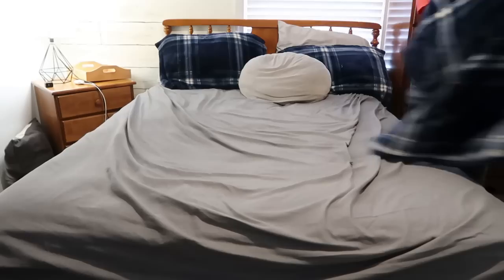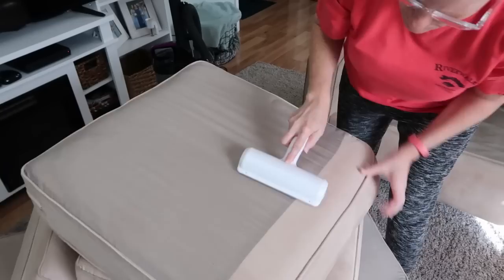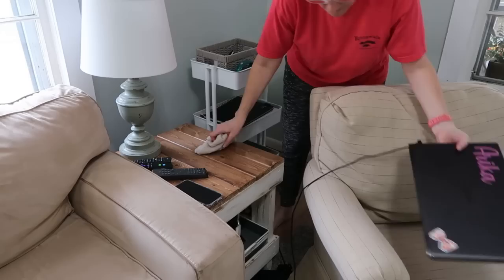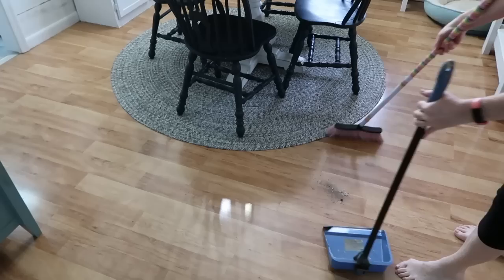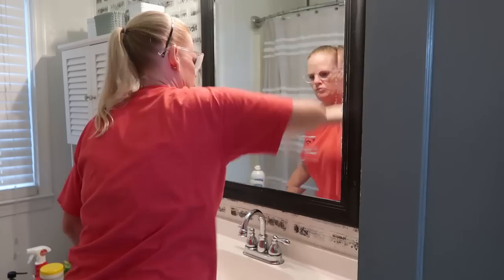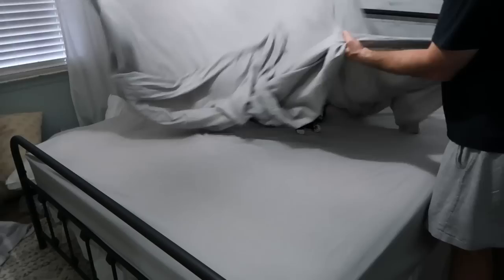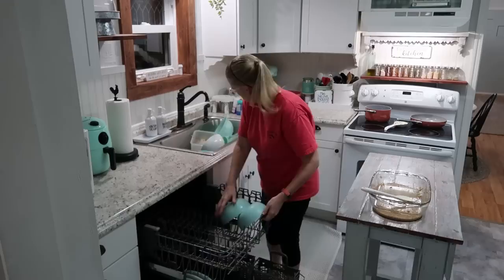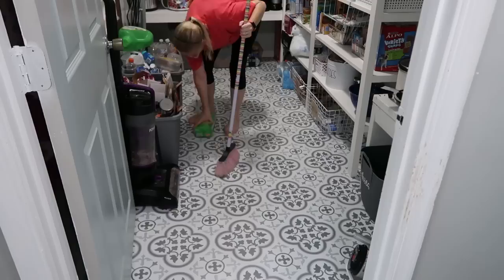HOMEMAKING MOTIVATION - ALL DAY CLEANING, TAKING DOWN FALL DECOR + COPYCAT RECIPE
LONGHORN GARLIC PARMESAN CRUSTED CHICKEN

Dog food container similar to mine:
Lint roller similar to mine:
My vacuum: